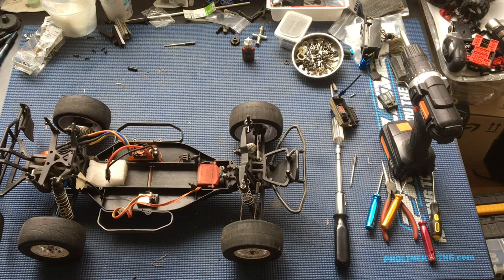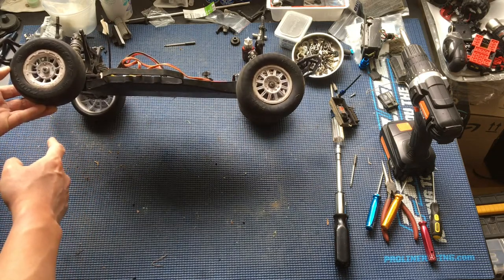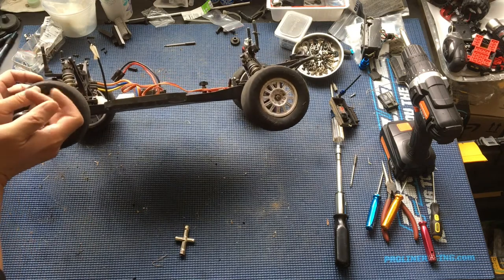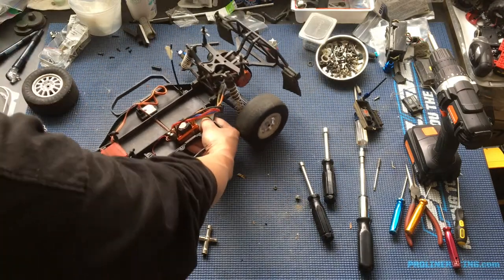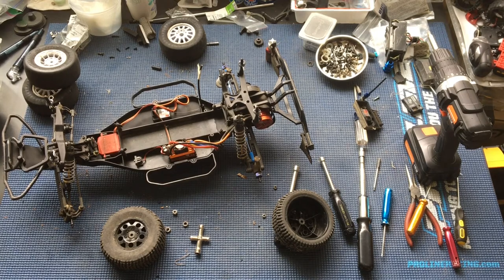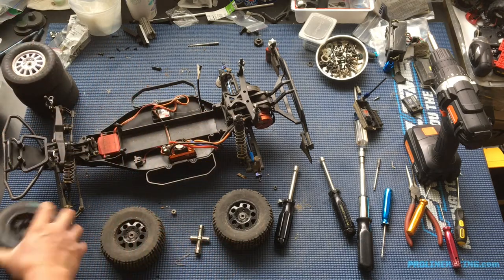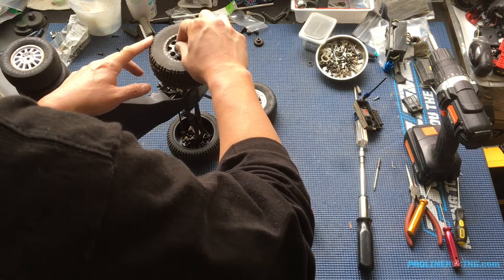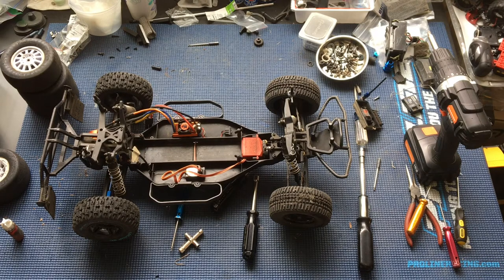Team Associated SC10 - Upgrades, Modifications, Proline Tires, Bashing Setup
Racing2Learn is a nonprofit that uses radio control vehicles to get kids excited about science and math!

525 hp Chevy V8 LS3-powered Porsche 996 Carrera 4 AWD